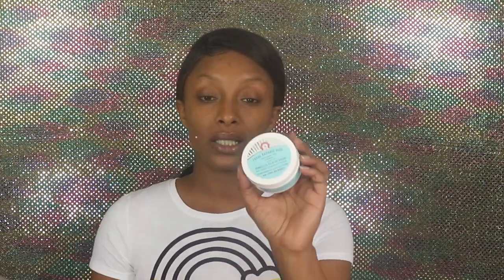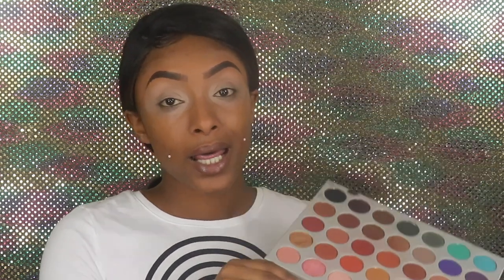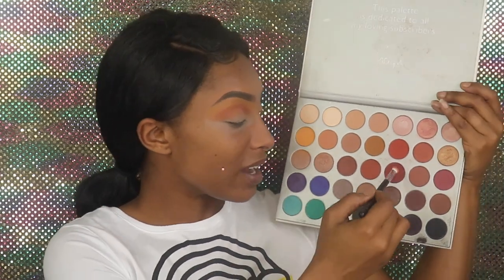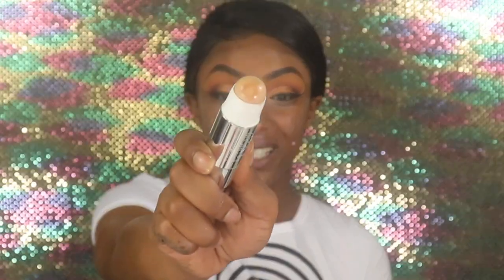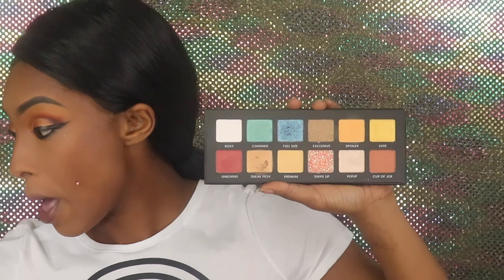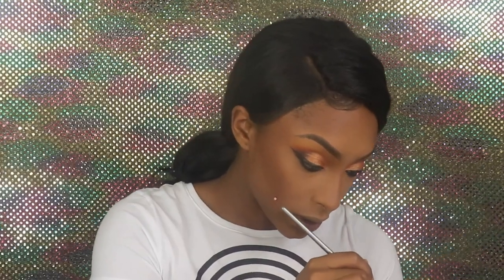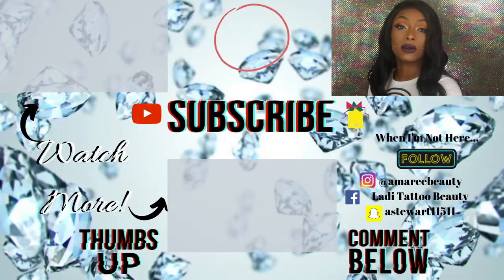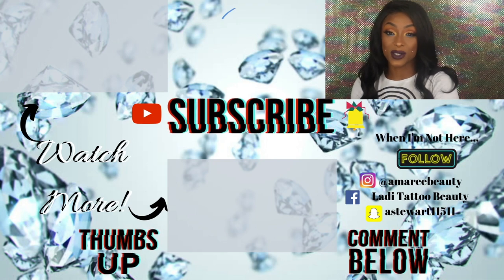MARCH BOXYCHARM HELLO CHARMER PALETTE TUTORIAL|MAKEUP TUTORIAL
Boxycharm Hello charmer Palette Tutorial & Review Video is here! I recieved this palette in March Boxycharm Box 2020. I hope you guys enjoy this video:)

New Video's every Mondays, Wednesdays, & Fridays @6pm!
xoxoxox

SNAP: astewart11511
PASSIONFLOWER
ALL PRODUCTS LINKS:

Camera I used in my videos: Cannon Rebel t7i
Camera I use for Vlogging:  Sony a5100
Software I use to Edit: iMovie
Send Cute Notes Or what ever you want!
A.MAREE BEAUTY
14643 Merry Meadow Dr.

Amazon Storefront
shorturl.at/nFGQ9